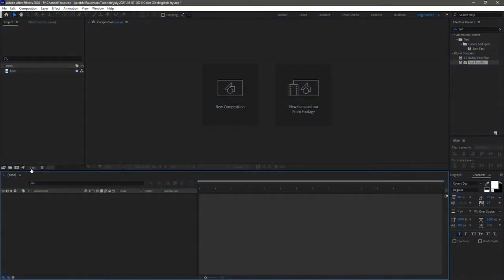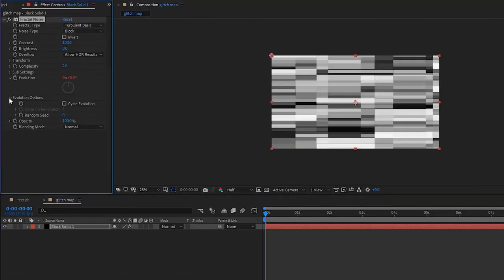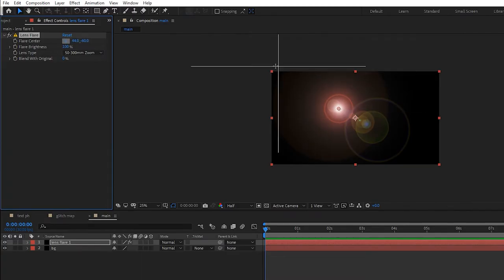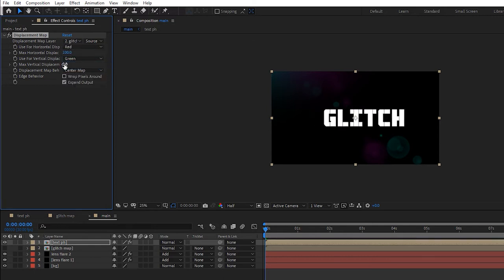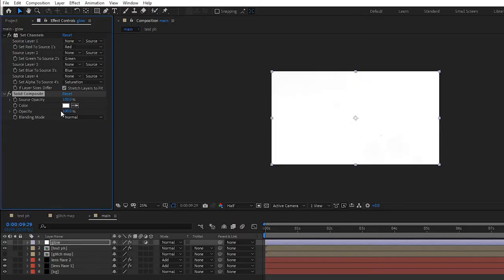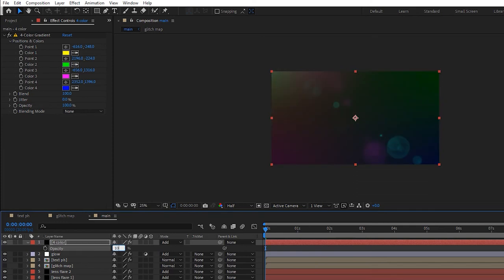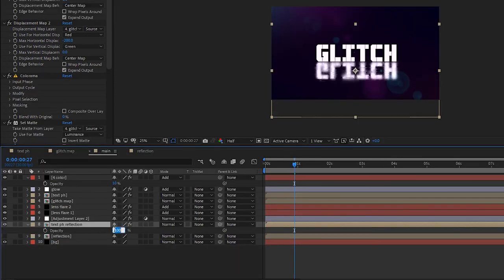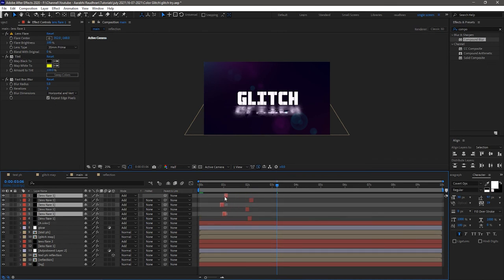GLOWING GLITCH EFFECT | Cinematic Trailer Title Animation in After Effects | After Effects Tutorial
this video is made with help of tutuorial made by videocopilot 3 yrs ago

.I am Raudhran. This is an adobe after effects tutorial. In this video i share how to create this colorful glowing glitch text animation. this is a motion graphics tutorial. i have used fractal noise effect to create the base glitch. Then I have used various effects like set matte, set channels, glow, solid composite, coloroma, curves, hue/saturation, and many more to complete this awesome colorful glowing glitch text animation. Please watch the video completely and please don't skip the video in between.

pc build